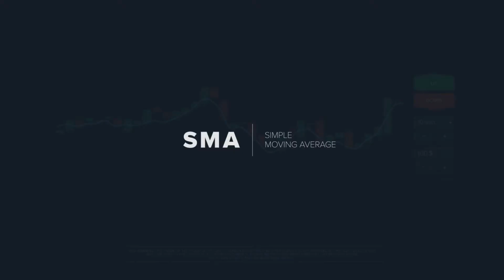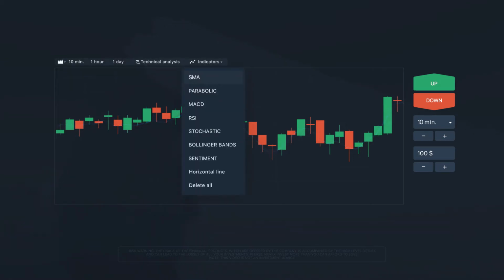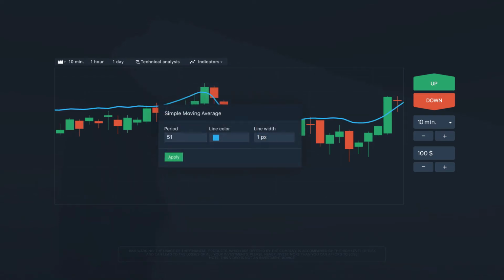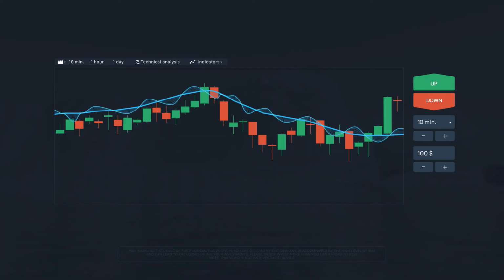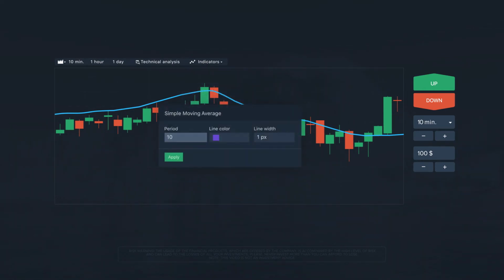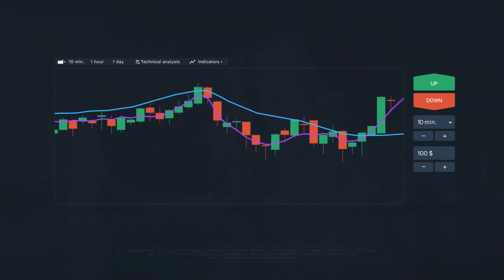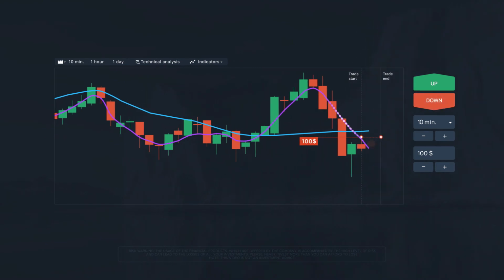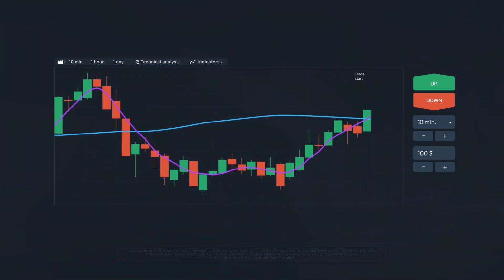SMA strategy (en)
The video will demonstrate a balanced approach to trading using SMA stradegy available on the platform.